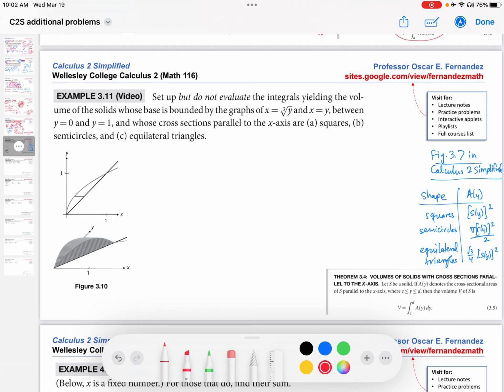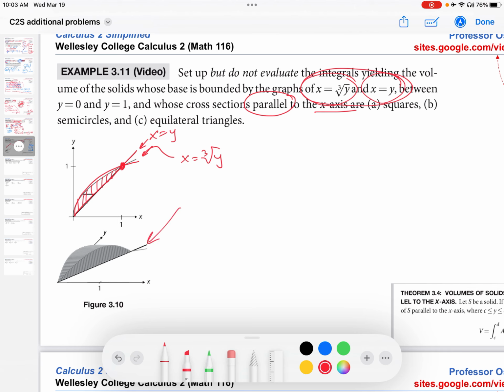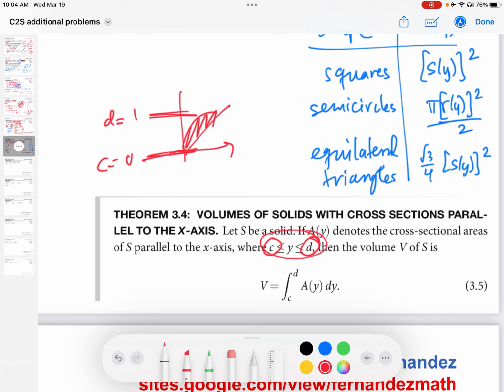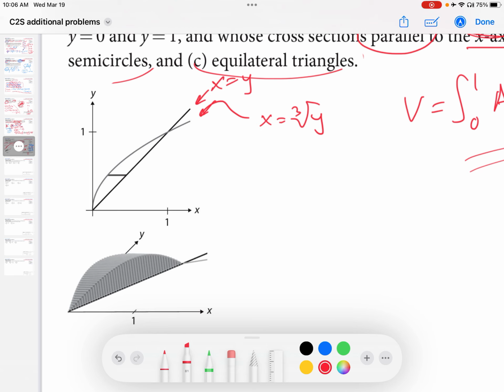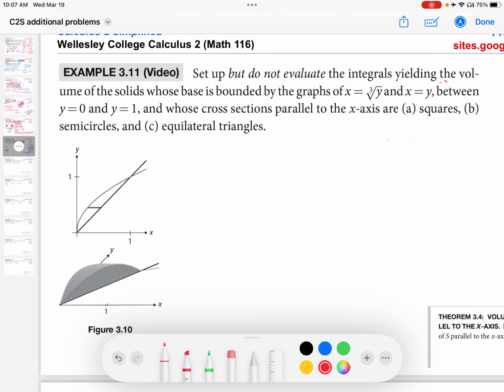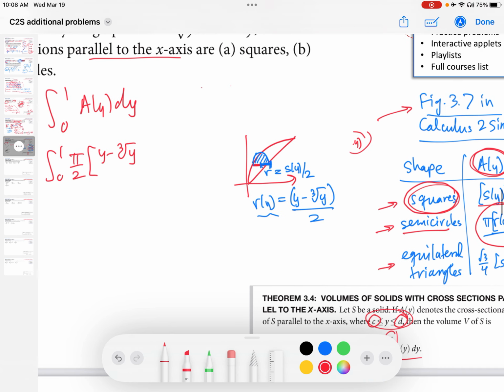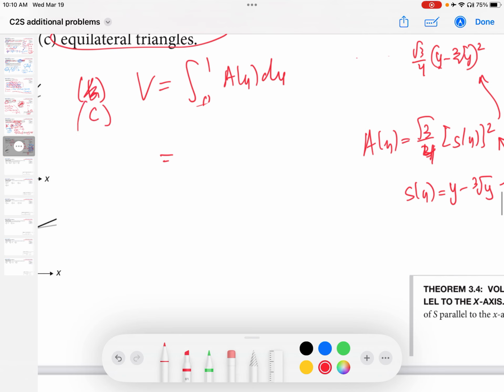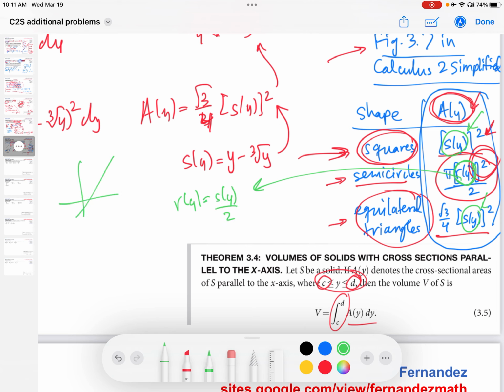How to find the volume of a solid w/cross-sections perpendicular to y-axis | Calculus 2 Simplified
This video works through an example of calculating the volume of a solid whose cross-sections parallel to the x-axis (equivalently, perpendicular to the y-axis) are squares, semicircles, or equilateral triangles.